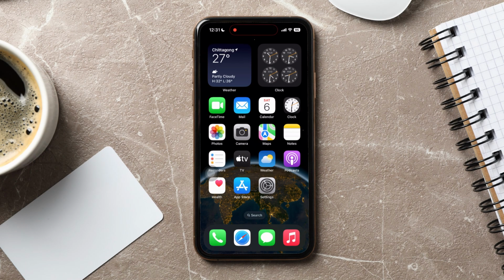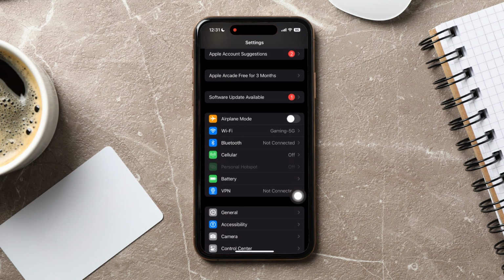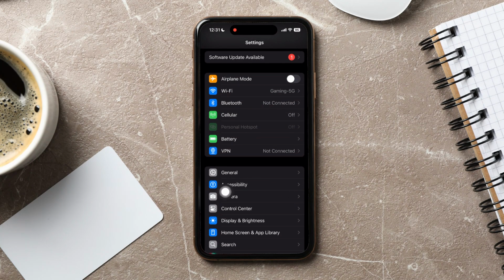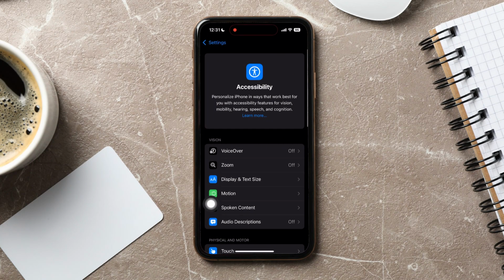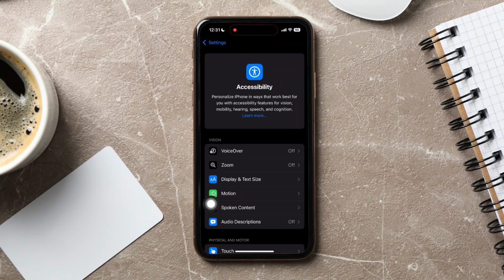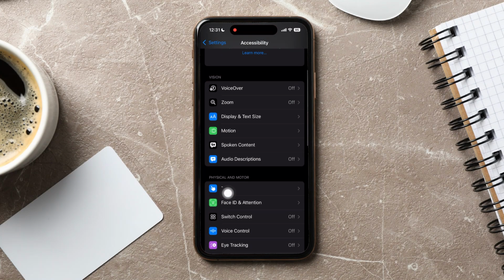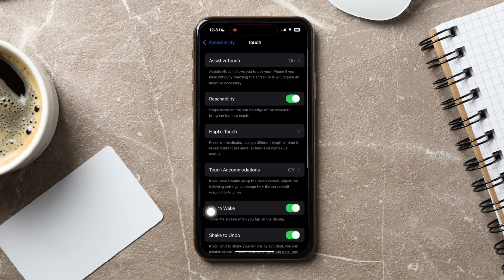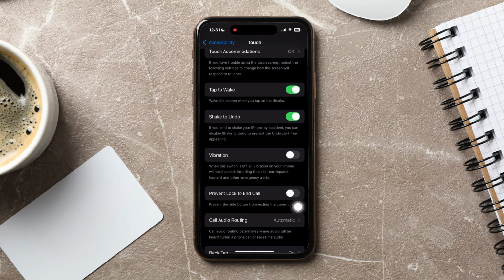How To Turn Off Vibration On iPhone 2026 (Step-By-Step Tutorial)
Today I'll walk you through how to turn off vibration on iPhone, covering all the different vibration settings you might want to disable. You'll learn how to turn off vibration for calls, texts, notifications, and even the keyboard haptic feedback that can drain your battery or become annoying. We'll go step by step through the Settings app to show you exactly where to find these options, whether you want to disable vibration completely or just for specific apps and functions. This tutorial works for all recent iPhone models and iOS versions, and I'll explain the difference between turning off vibration in silent mode versus normal mode so you can customize your phone's vibration behavior exactly how you want it.